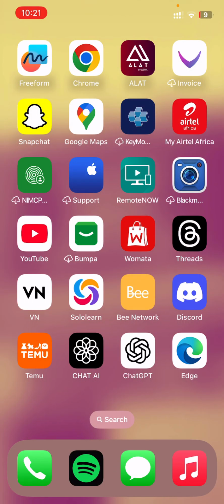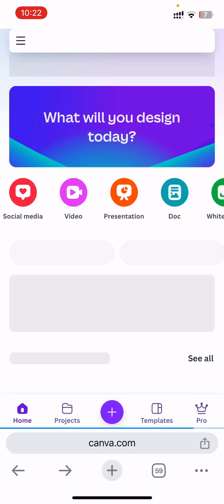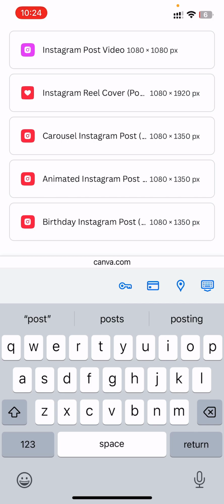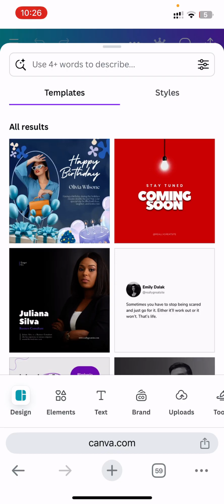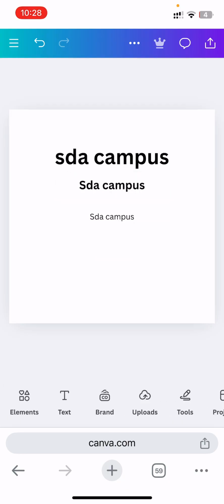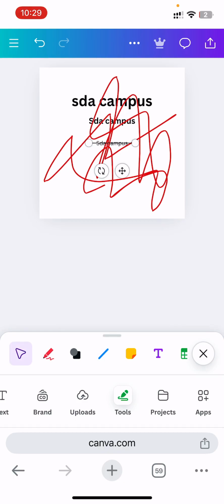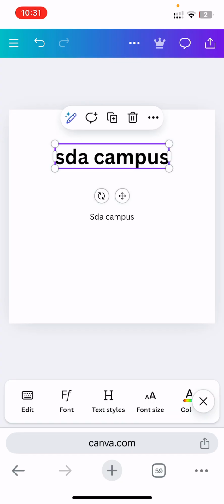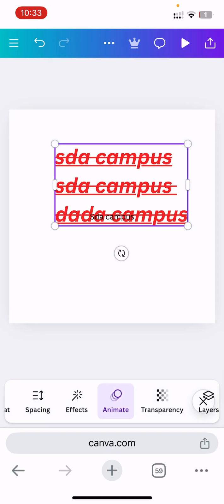Introduction to Canva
Get an in depth and quick introduction into Canva interface